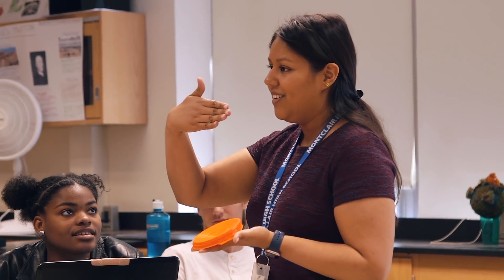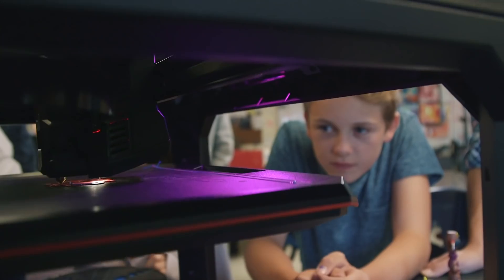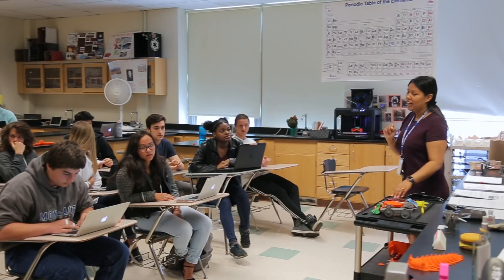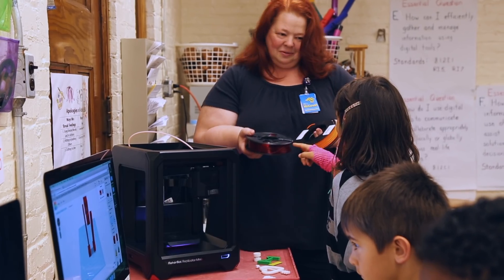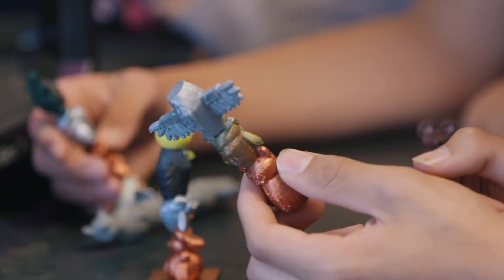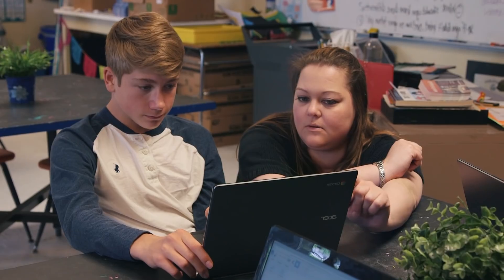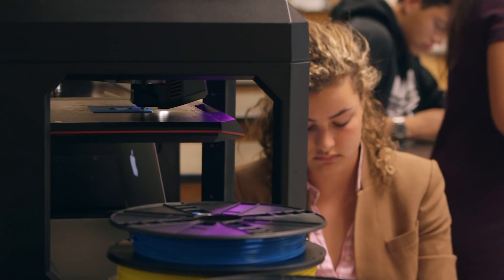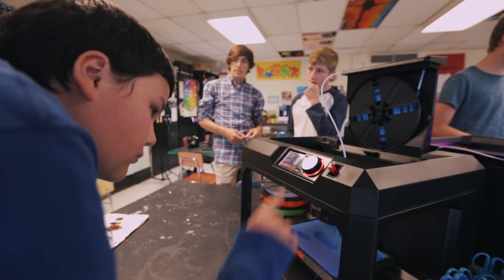MakerBot | District wide 3D Printing at Montclair Public Schools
Montclair students learn 3D printing and 3D design from elementary school all the way through high school. This paradigm in STEM learning is possible with amazing teachers, administrators and the help of MakerBot content, community and support.